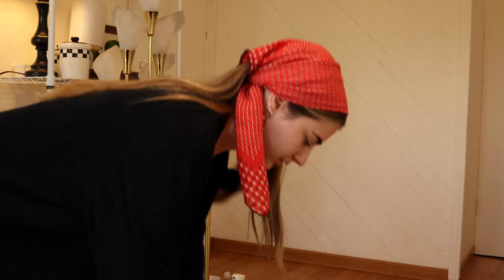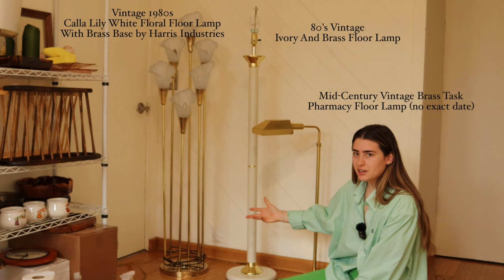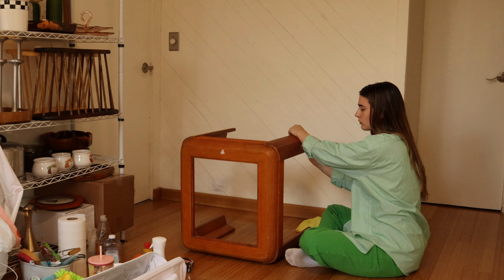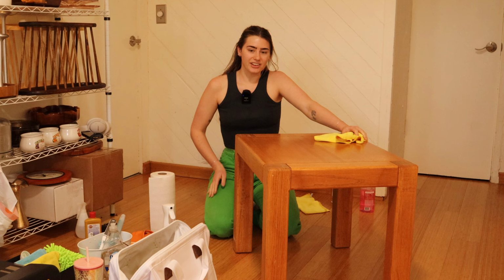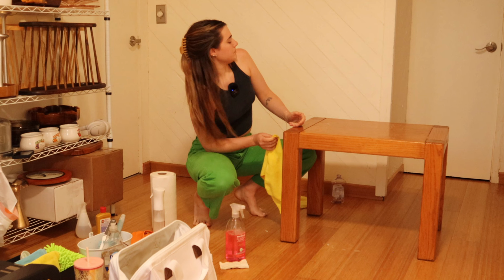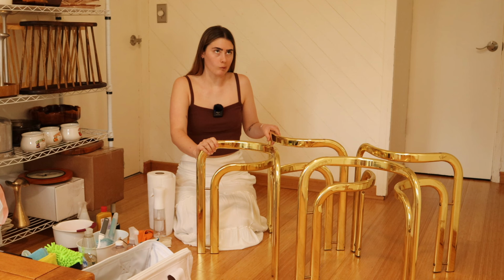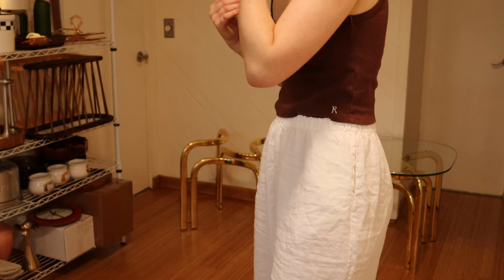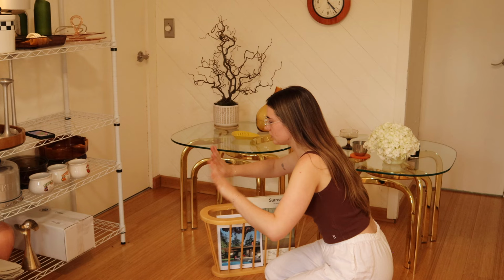selling vintage furniture and home decor | thrift finds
In this video I share my process of flipping vintage home goods.